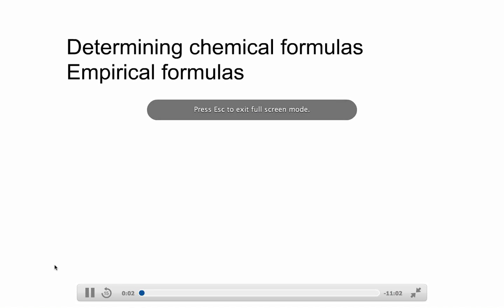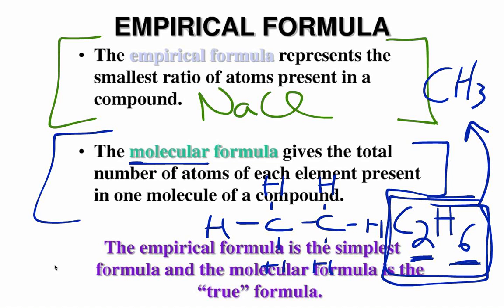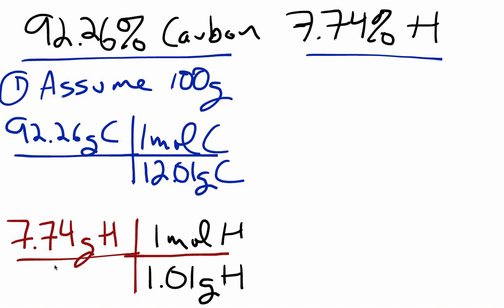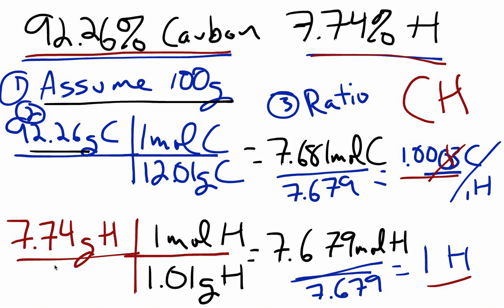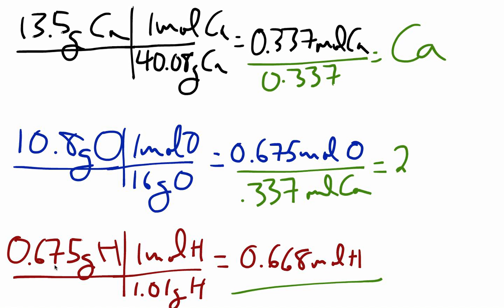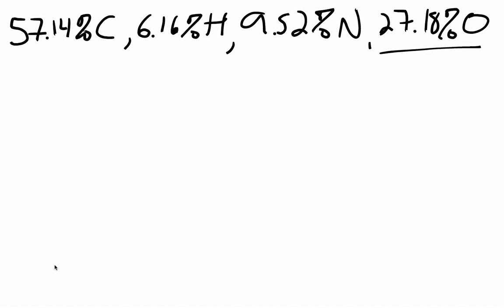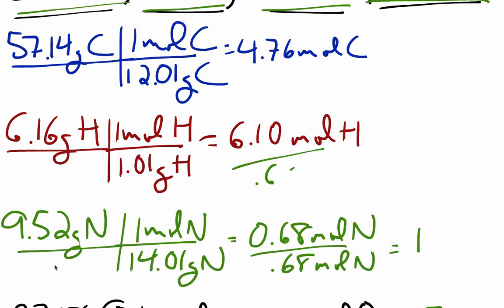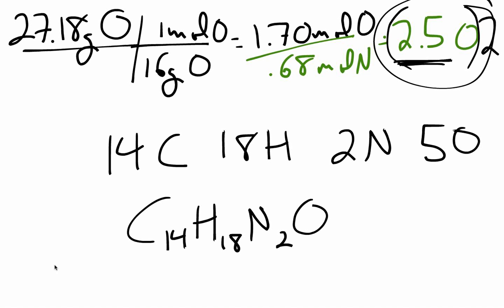7 4 Empirical Formula